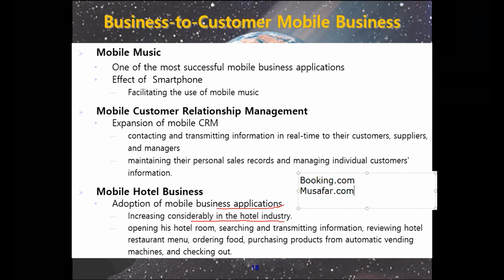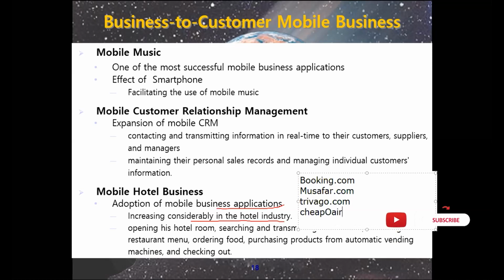Business To Customer Mobile Business | Lecture 5